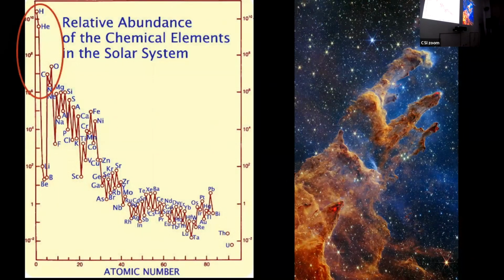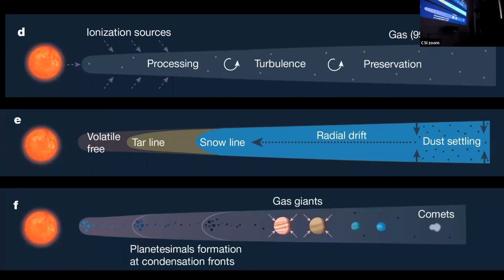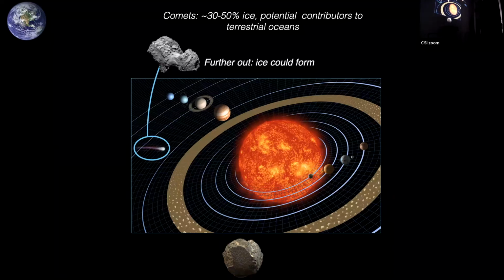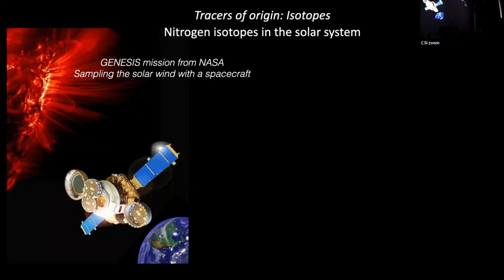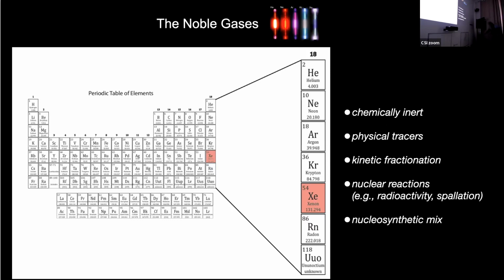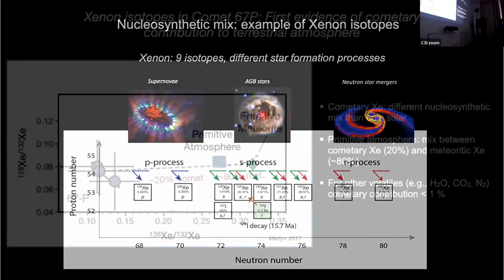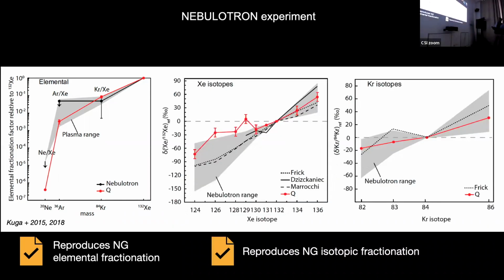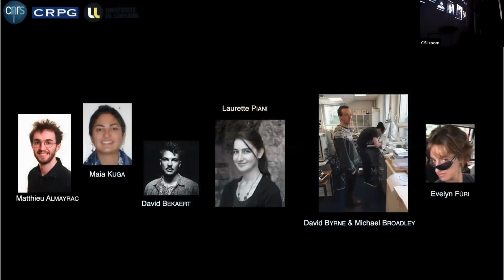Lecture: Origin of life-forming volatile elements in the inner Solar System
Lecture by Prof. Bernard Marty, 2022 EAG Distinguished Lecturer
Recorded at Konkoly Observatory, Research Centre for Astronomy and Earth Sciences, Budapest, Hungary

Volatile elements such as hydrogen, carbon, nitrogen and oxygen are essential ingredients to build habitable worlds like Earth, but their origin and evolution on terrestrial planets remain highly debated. Here we discuss the processes that distributed these elements throughout the early Solar System and how they then became incorporated into planetary building blocks. The sources of planetary volatiles and the timing at which they were accreted to growing planets probably play a crucial role in controlling planet habitability.
Bernard Marty is a Professor of geochemistry at the Ecole Nationale Supérieure de Géologie, University of Lorraine, and researcher at the Centre de Recherches Pétrographiques et Géochimiques (CRPG, UMR 7358 CNRS-UL), Nancy, France.

He is interested in the geochemistry and cosmochemistry of volatile elements, notably stable isotopes and noble gases. Topics include stable isotope variations in the solar system, processes of planet formation, the origin(s) of terrestrial water and other volatiles, the geodynamical cycle of these elements, and the evolution of the atmosphere from the Hadean eon to Present. Besides mantle geochemistry, Bernard is involved in space missions such as Stardust (return to Earth of cometary grains), Genesis (analysis of the isotope composition of the solar wind), Rosetta (in situ analysis of cometary volatiles), and others.

Bernard was co-chair of the Meteoritical Society meeting in Nancy in 2009, and chair of the Goldschmidt Conference in Prague in 2011, serving as EAG Goldschmidt Officer from 2009 to 2014. He was also EAG President in 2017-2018.